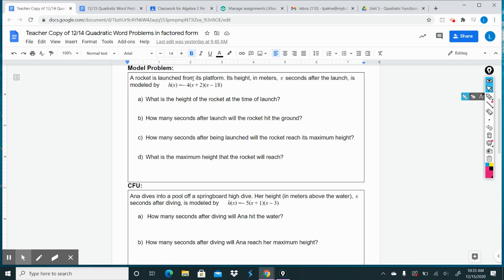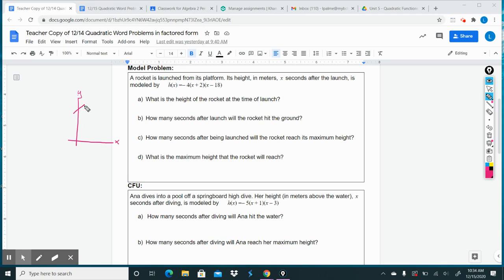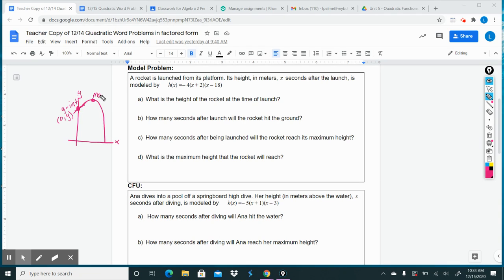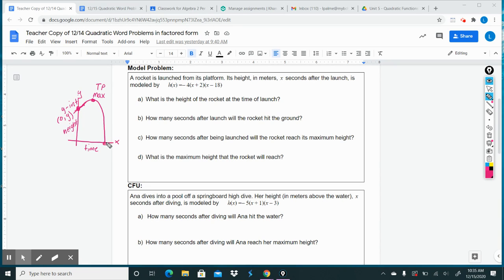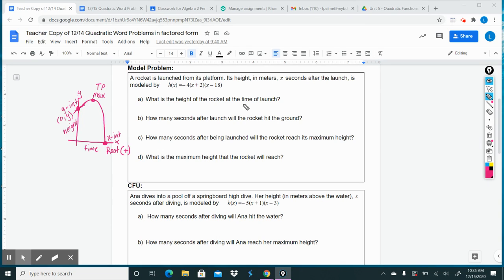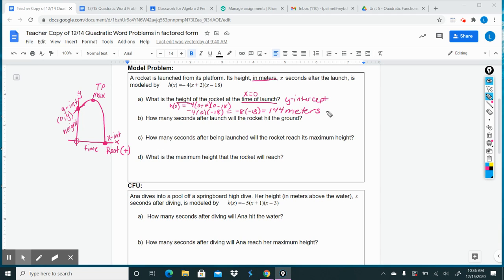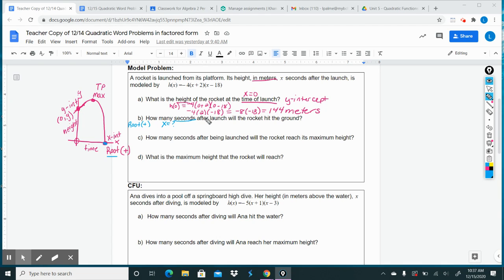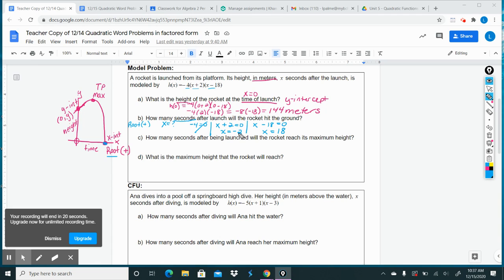Quadratic Word Problems in factored form Part 1